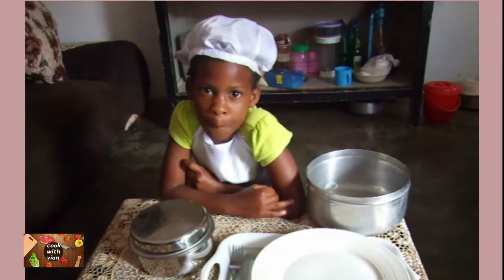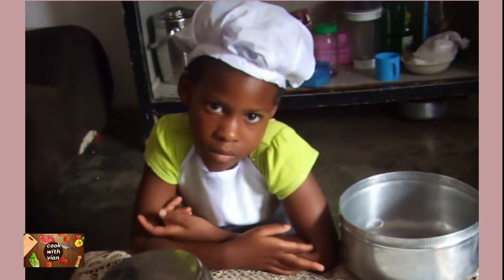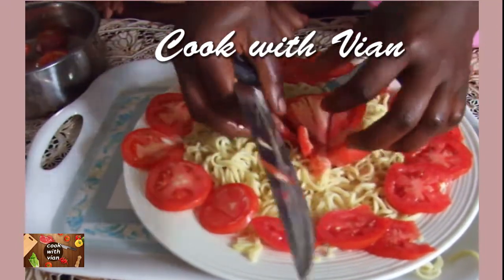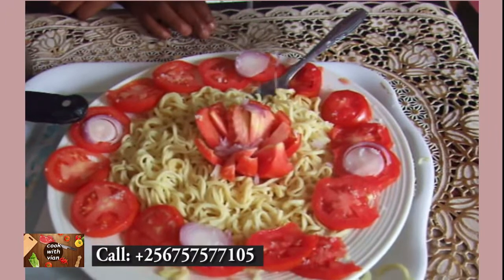How to prepare delicious noodles ,Test kitchen talks Cooking technique Ug